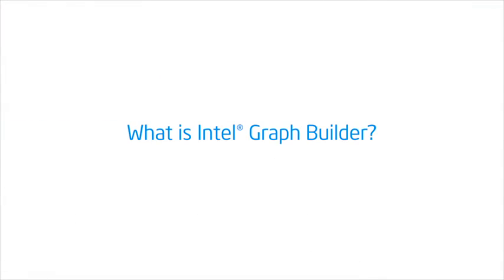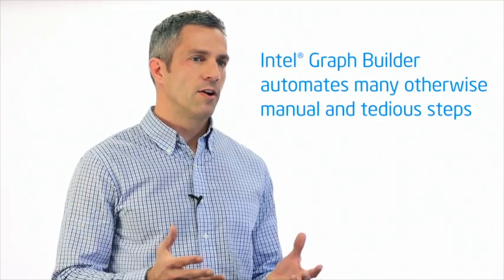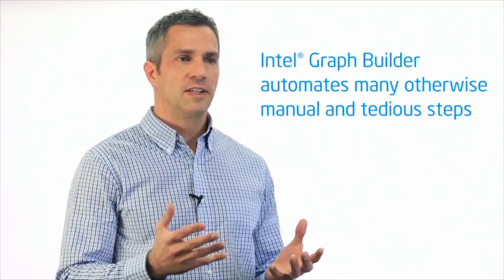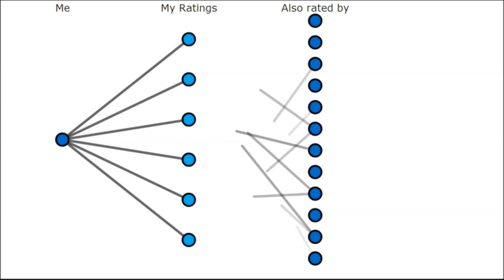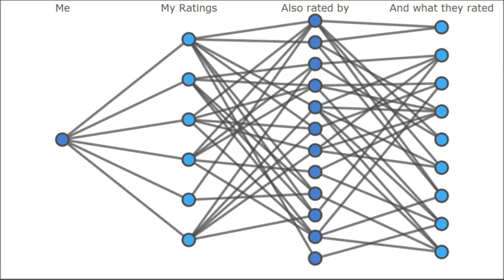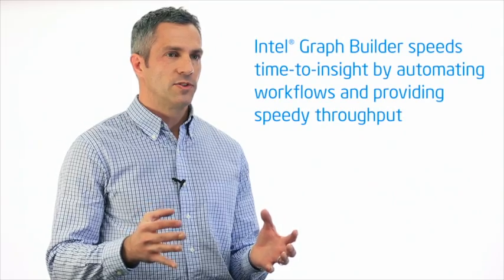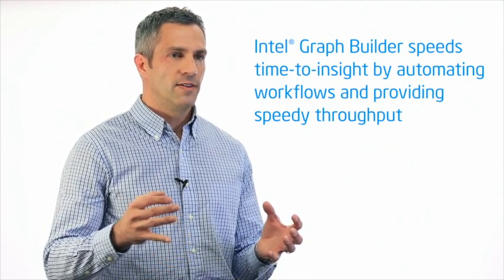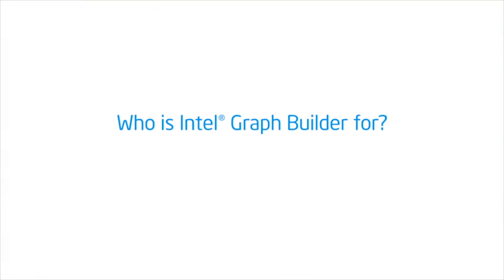Intel Graph Builder for Apache Hadoop Software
There are many challenges to working with Big Data today. In fact, data scientists spend the majority of their time preparing data for analysis. Ted Willke, Principal Engineer & GM, Graph Analytics Operation at Intel, explains how Intel Graph Builder, a new library for Apache Hadoop*, allows users to easily construct large graphs out of various data sources. Graph Builder automates many tedious steps and quickly prepares data for analysis.